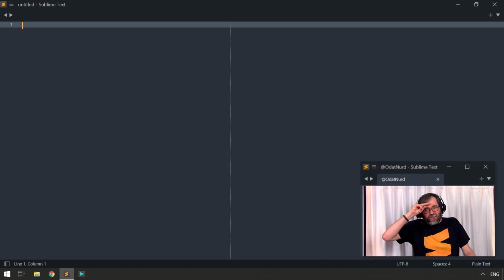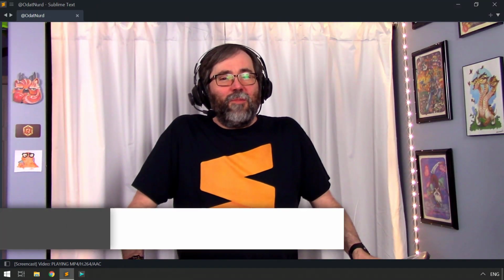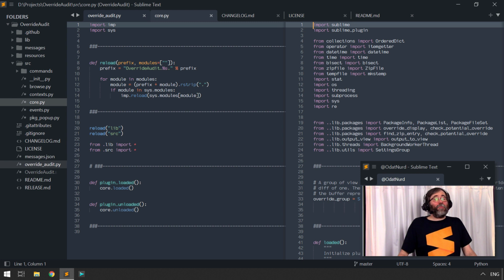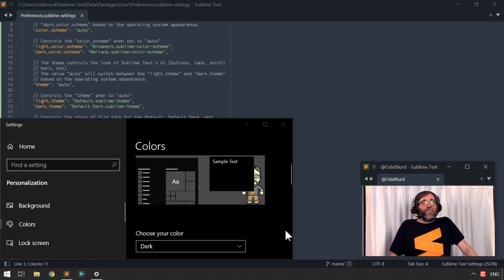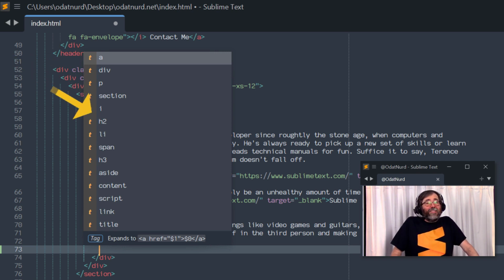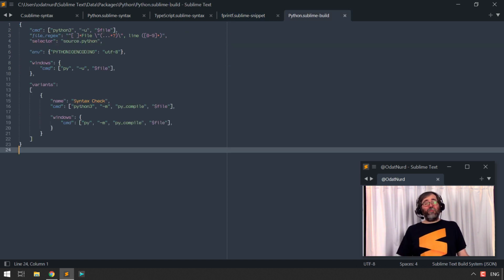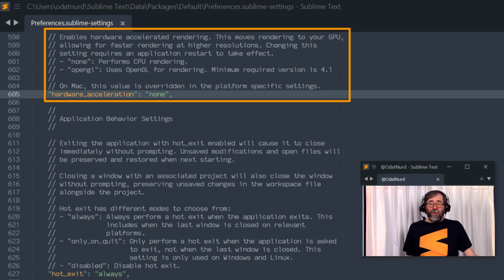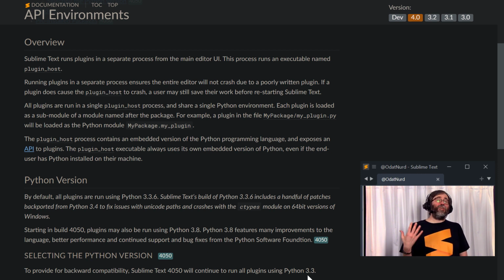[MG05] Introduction to the new features in Sublime Text 4!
We've been talking about it for a while now, but the day is finally here. Sublime Text 4 has been officially released! With all of the new features, it's time that we finally provide a proper introduction to Sublime Text 4.

Today we're breaking down the new public release discussing some of the top new features in this amazing first public build of Sublime Text 4. If you read the announcement and were unsure of what some of the items mean for you, keep watching!

There's so many new features in Sublime Text 4 that this video just scratches the surface. Got any questions about the new build or it's features? Drop'em in the comment section below!

00:00 Introduction
02:50 License Changes
04:39 Tab Multi-Select
09:44 Apple Silicon and Linux ARM64
10:37 Refreshed UI
15:00 Context-Aware Auto Complete
18:51 TypeScript, JSX and TSX Support
20:10 Super-powered Syntax Definitions
24:31 GPU Rendering
27:01 Updated Python API
30:30 Compatibility